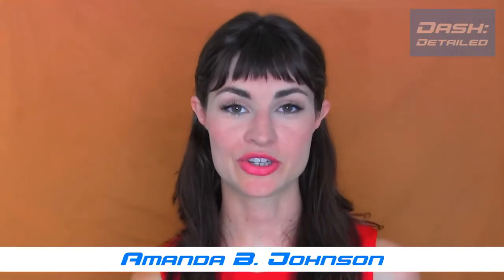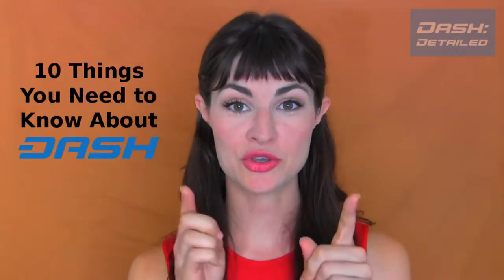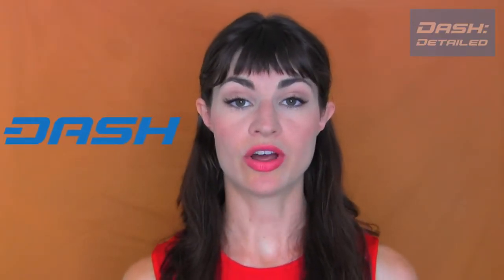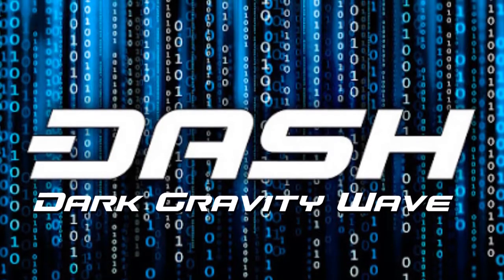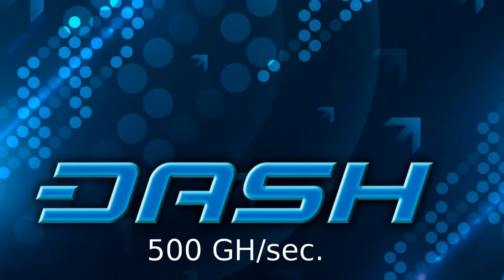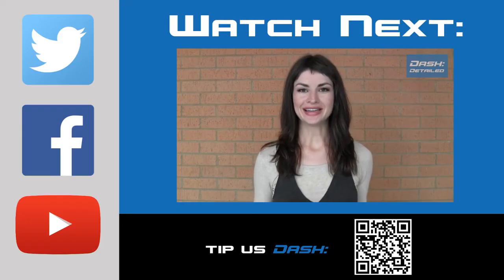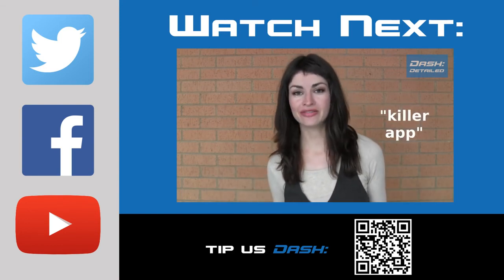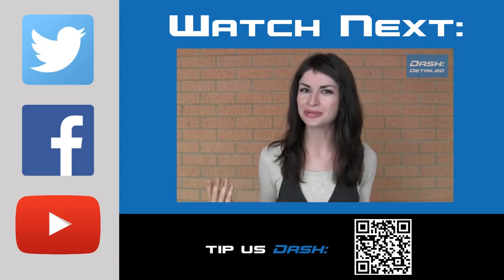Dash explained in Under 3 Minutes!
Amanda B. Johnson explains Dash in under 3 mins..